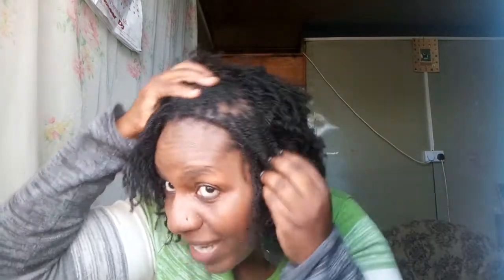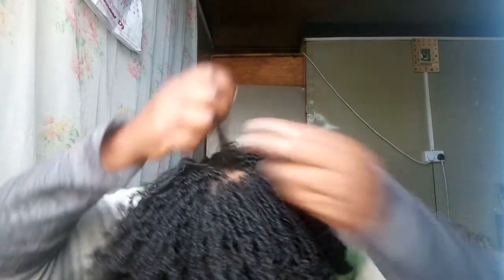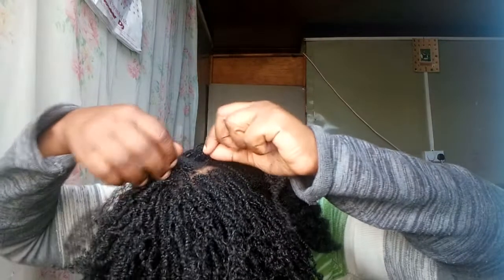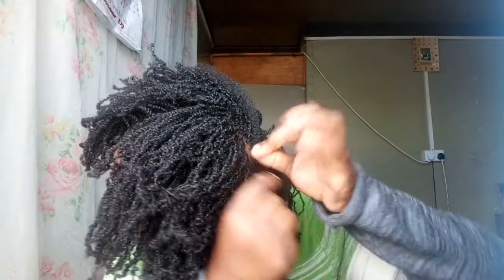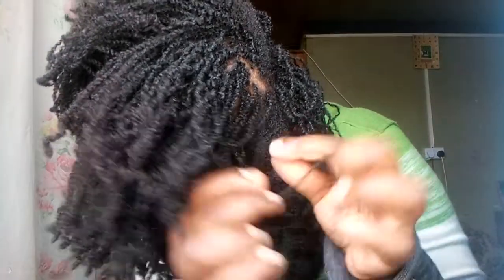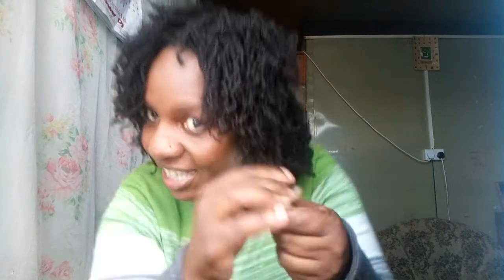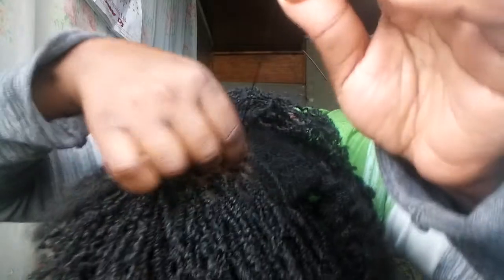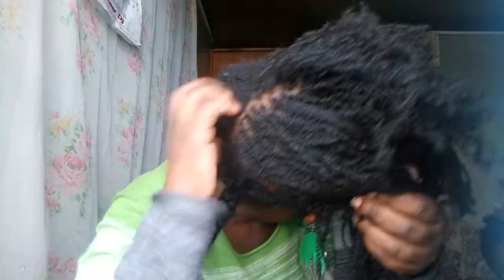How I installed micro locs two strand twists